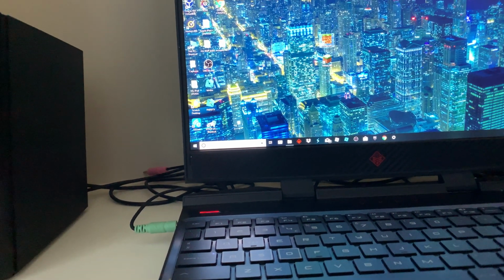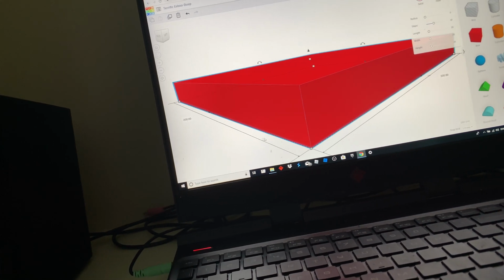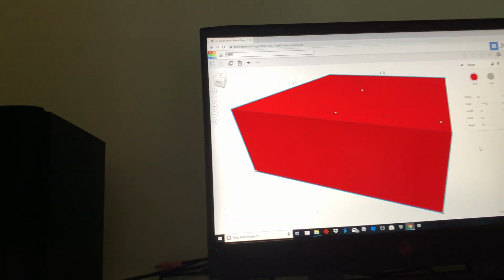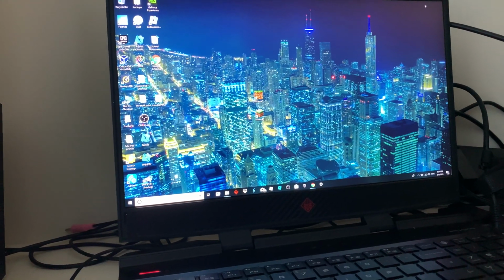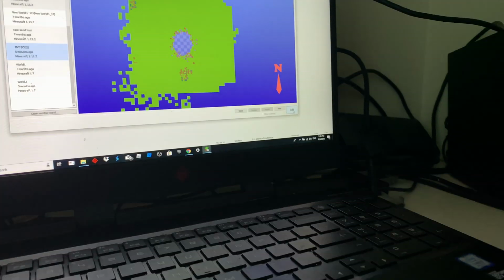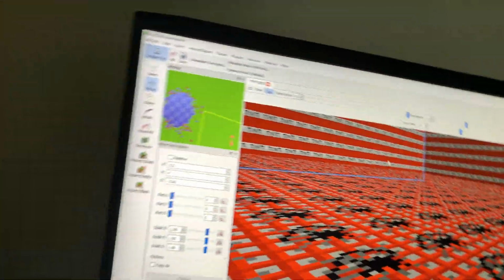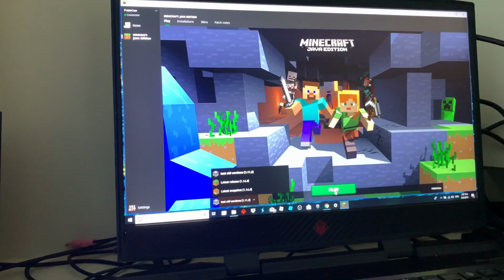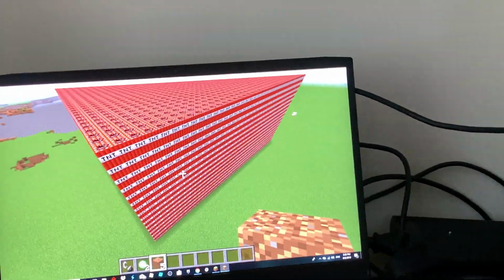How to make a giant TNT block in Minecraft